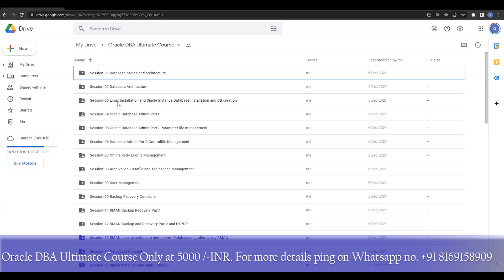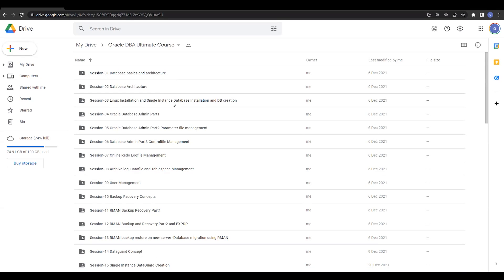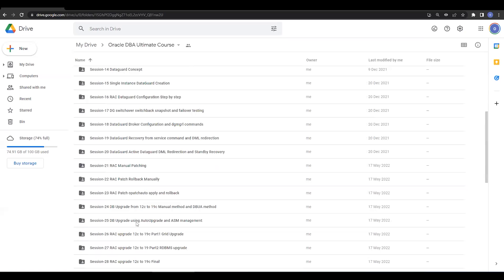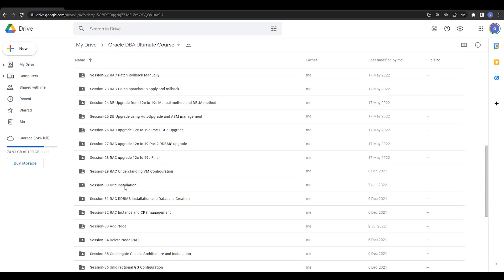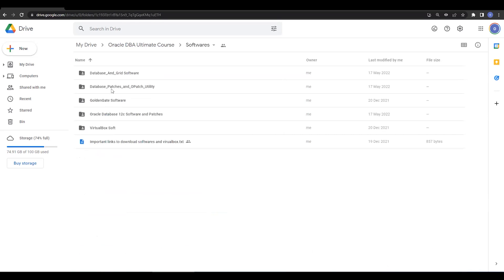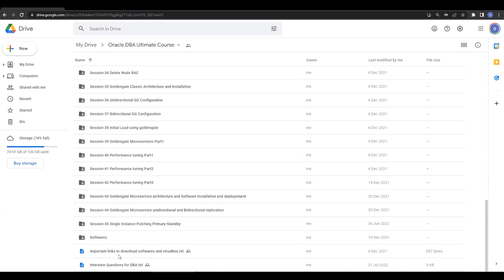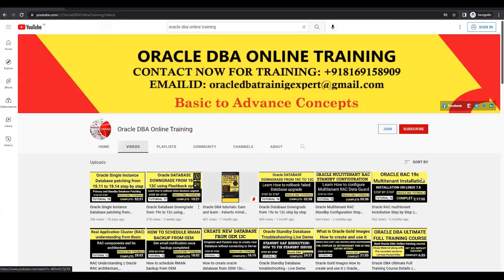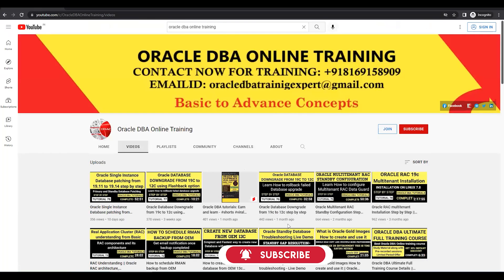Oracle DBA Ultimate Course Details || Oracle DBA Tutorials || Learn Now !!!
Learn oracle dba full course only at 5000 INR. Oracle DBA tutorials for beginners to advance levels. Along with Interview questions.

JOIN OUR EXCLUSIVE MEMBERSHIP PROGRAM TODAY ONLY @ INR Rs.1199  /-

EXCLUSIVE MEMBERSHIP BENEFITS:
1) Loyalty badges
2) Emoji
3) Exclusive members-only videos
4) Early access to new videos
5) Priority reply to comments
6) Get exclusive dba content related to every topic

Our channel is about Oracle DBA Online Training. We cover lots of cool stuff such as Oracle Database architecture, installation, database up-gradation, administration, Data Guard, RAC database architecture, golden gate, and many more.

9) Oracle 19c RAC database software Installation & database creation using DBCA on Linux step by step:

4. Motherboard:
Gigabyte B450M DS3H (AMD Ryzen AM4/M.2/HMDI/DVI/USB 3.1/DDR4/Micro ATX/Motherboard)

5. Ant Esports ICE-300TG Mid Tower Gaming Cabinet Computer case Supports ATX, Micro-ATX, Mini-ITX Motherboard with Transparent Tempered Glass Side Panel, 4 x 120 mm Fan (3 Rainbow Front/ 1 Black Rear)

6. LG 22 inch (55cm) IPS Monitor - Full HD, IPS Panel with VGA, HDMI, DVI, Audio Out Ports - 22MP68VQ